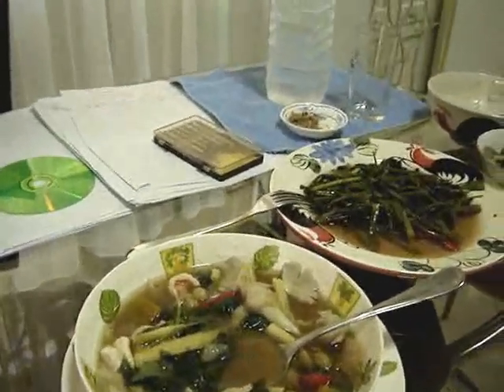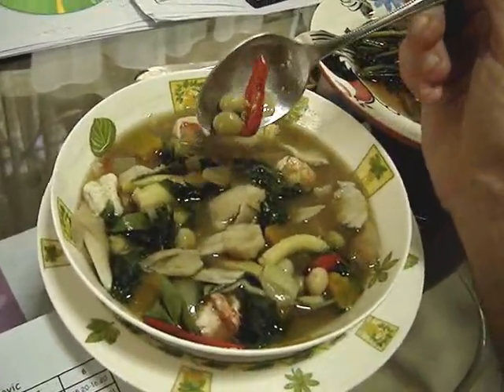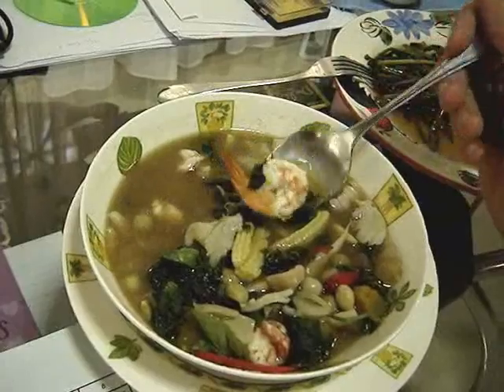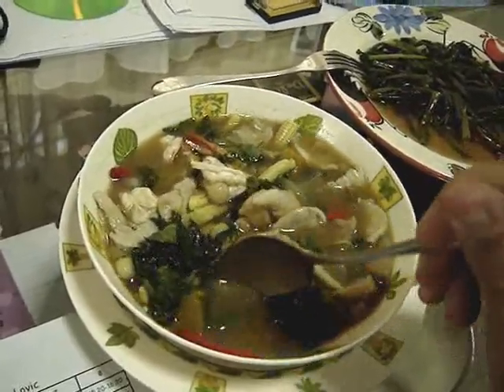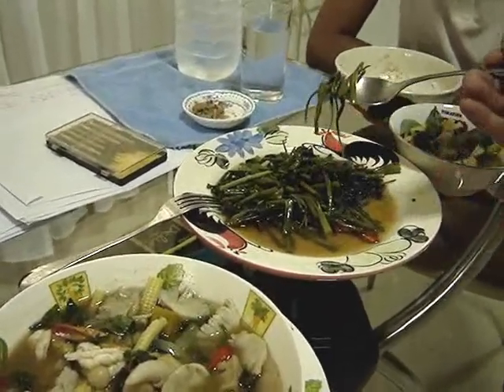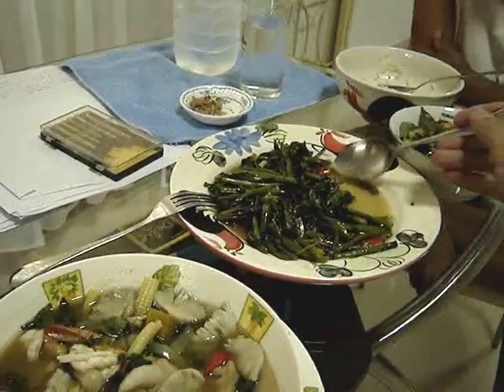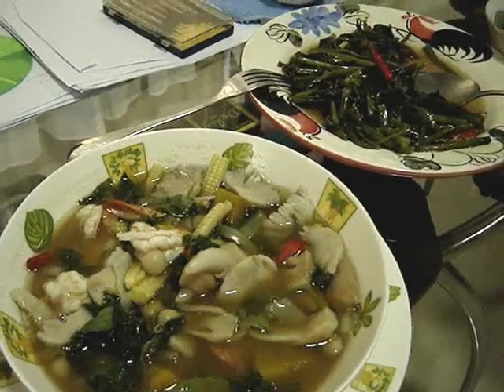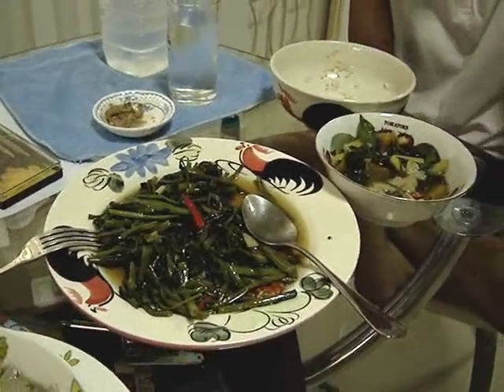Thai Food Recipes: Vegetable Soup and stir fried morning glory!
Stir fried morning glory (pad pak boong) and Thai vegetable soup. Thai food recipe cooking!